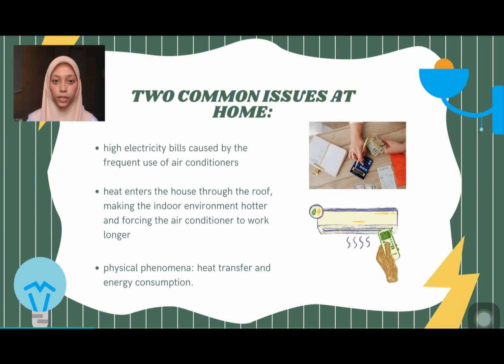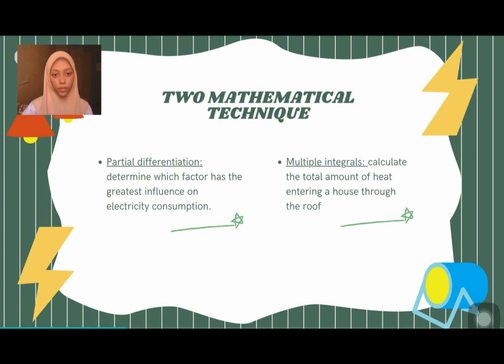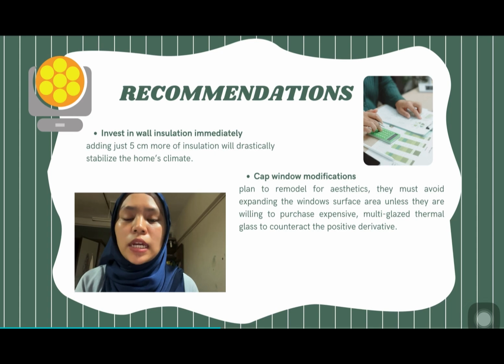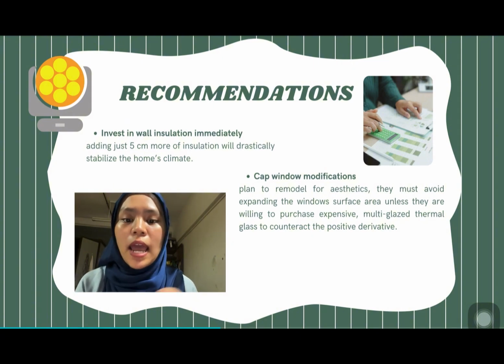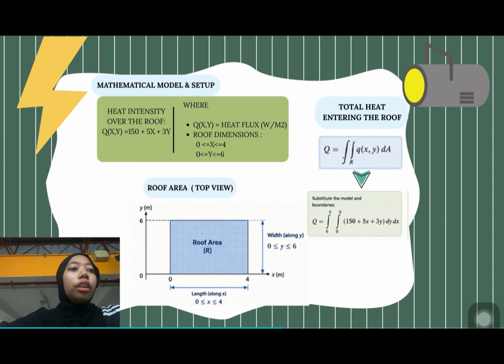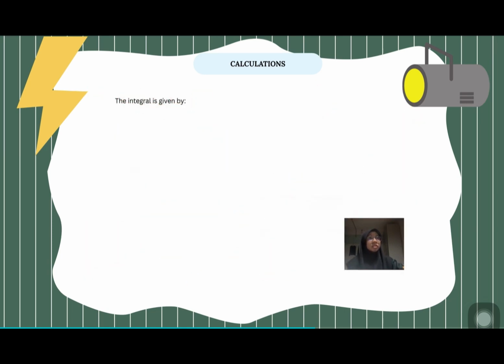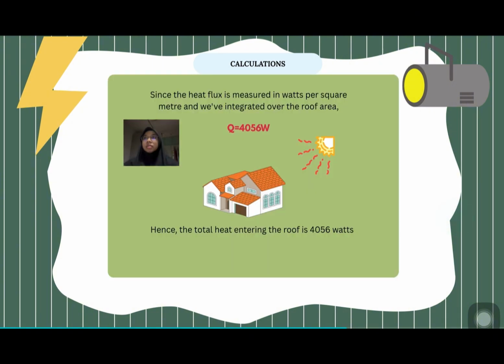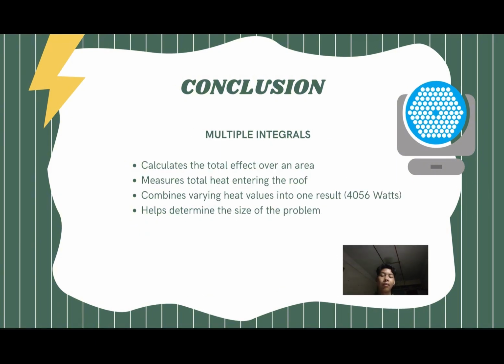SCL MINI PROJECT PHY3600 GP3